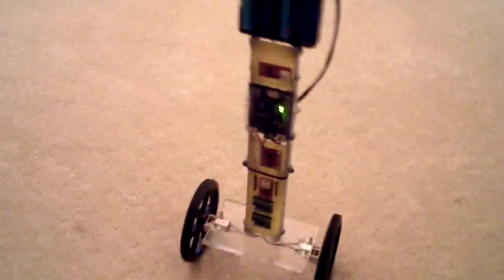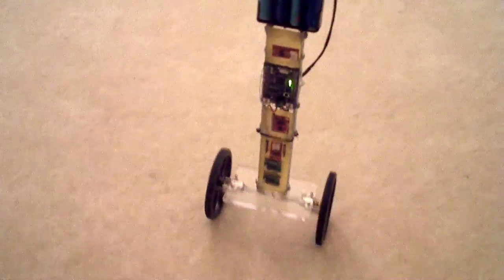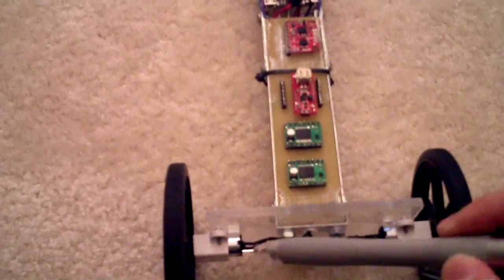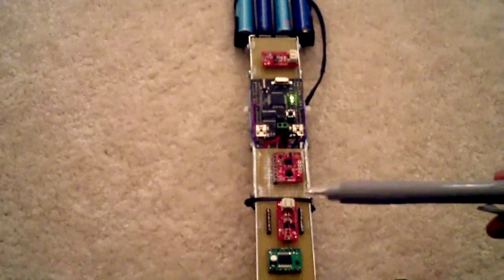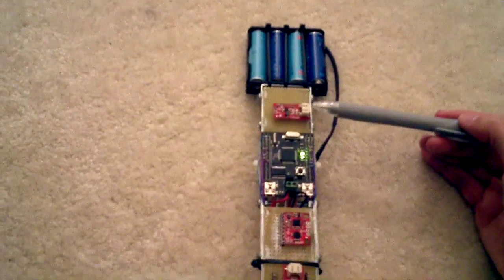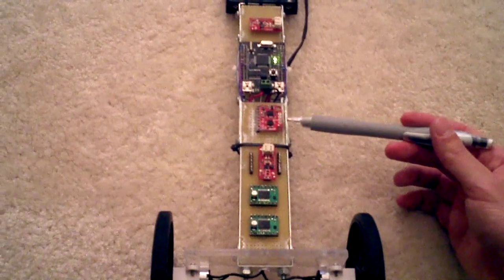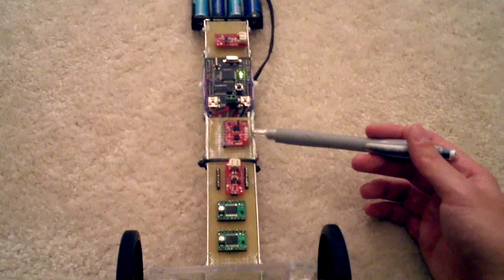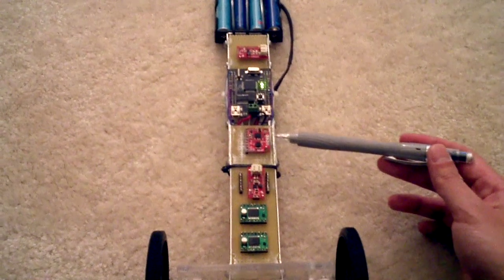Free-Stand Inverted Pendulum Robot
This project was designed to fulfill the masters requirement at San Jose State University  in Computer Engineering Embedded Systems Masters Program for LMCO. Advisor Dr. Ozemek .

This inverted pendulum uses an Arm7 32-bit Microcontroller.  Accelerometer and Gyroscope data is fused using a complimentary filter (done in software).  This is a closed-loop feedback system implemented with a PID controller.

The accelerometer/gyroscope data is collected at a 100Hz rate (100 times a second) utilizing a timer interrupt.  Motors are driven with a pulse width modulated signal (PWM).

Software written in C language.

This is obviously not an original idea.  There are more impressive ones out there.  This project was simply used as a learning experience.
Drop me a line if you would like to see the source code.